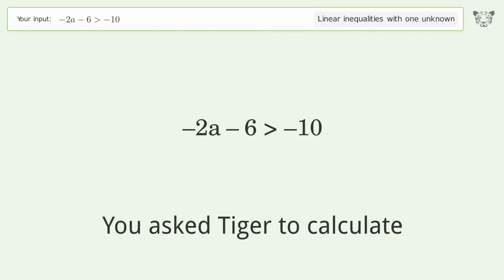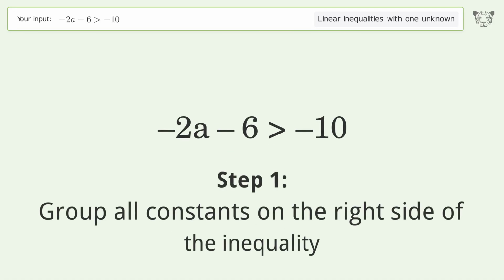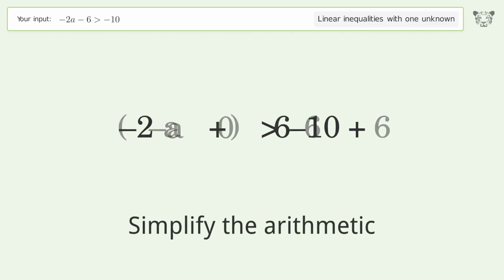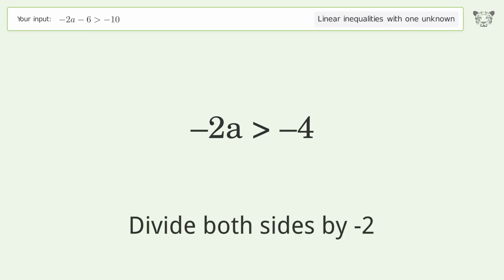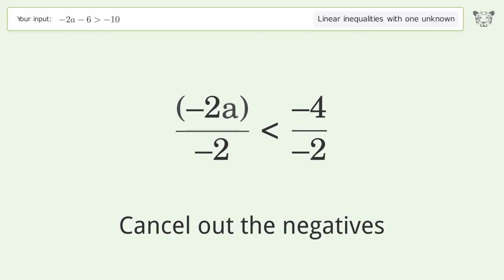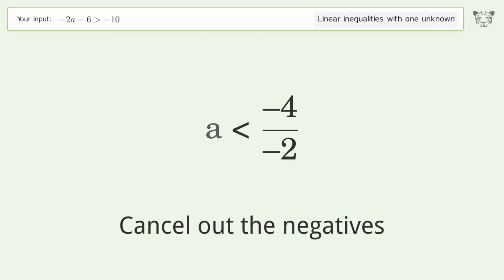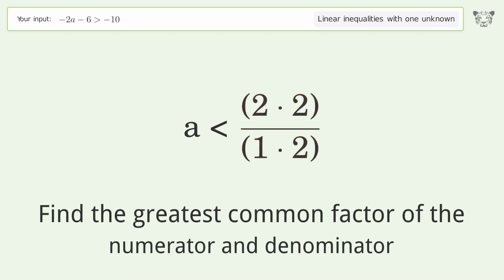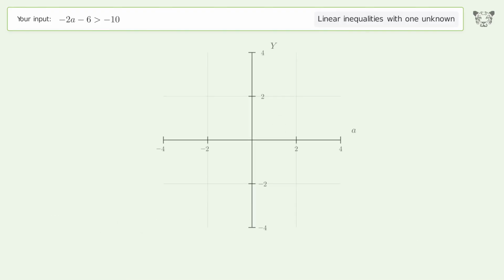-2a-6 greater than -10 - Solve linear inequalities with one unknown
Solve -2a-6 greater than -10: Tiger Algebra shows you how to solve linear inequality -2a-6 greater than -10, with clear, step-by-step explanations.